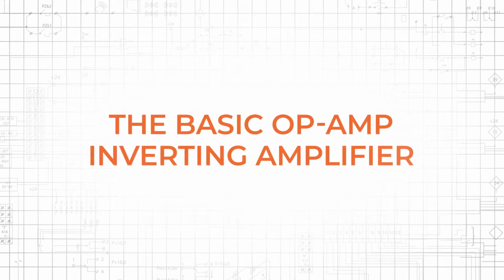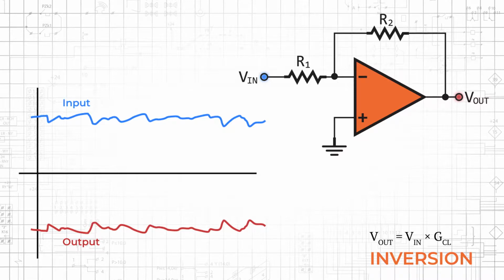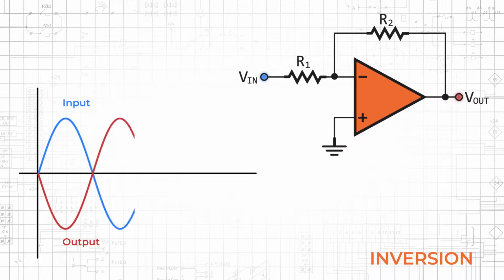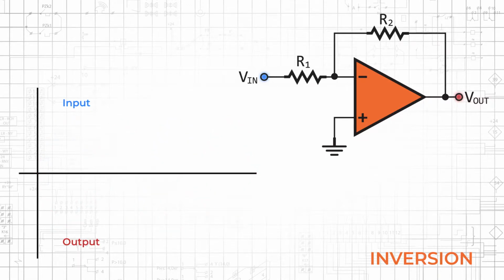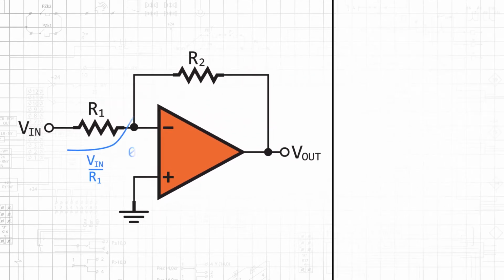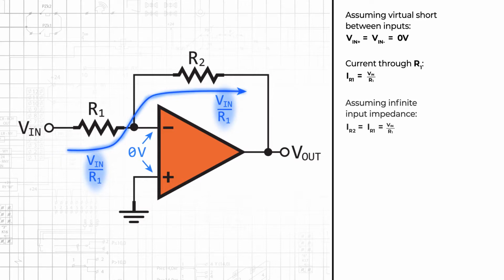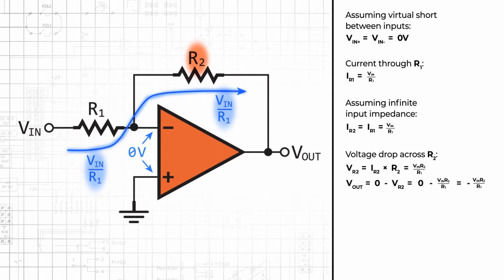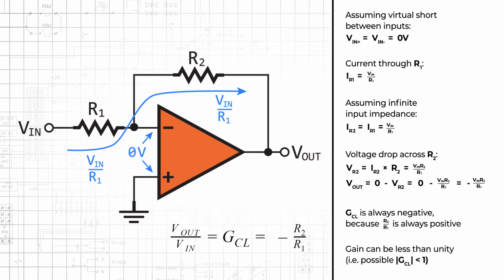The Inverting Amplifier - Basic Amplifier Configurations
This video tutorial examines a fundamental op-amp-based amplifier configuration that not only applies gain but also changes the polarity of the input signal.

Check out author's profile on All About Circuits and see more articles and technical projects he created

Don't have AAC account yet? Register here! It's free and always will be.